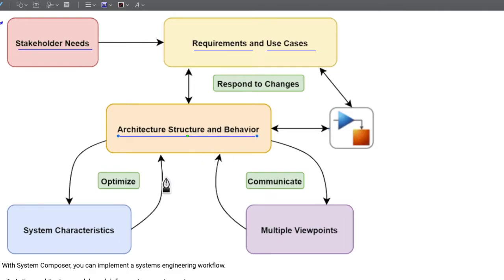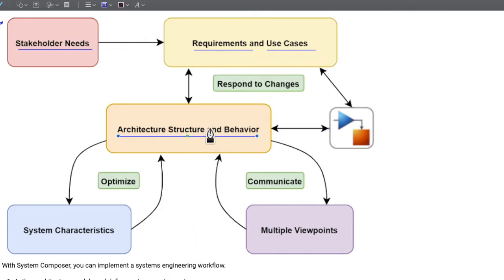System Composer | Compose and Analyze Systems Using Architecture Models | Part 1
Compose and Analyze Systems Using Architecture Models
System Composer allows you to describe systems in terms of architecture models as a combination of structural elements with underlying behavioral descriptions. These descriptive models can sometimes be presented as distinct diagrams that are consistent with each other.

This video discusses the part one - "Author architecture models and define system requirements" of the main topic "Compose and Analyze Systems Using Architecture Models."